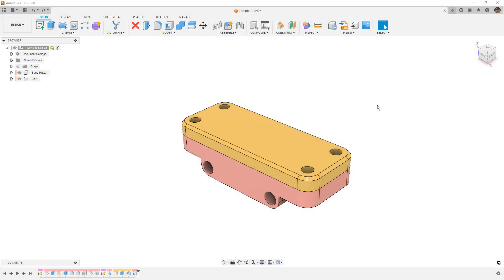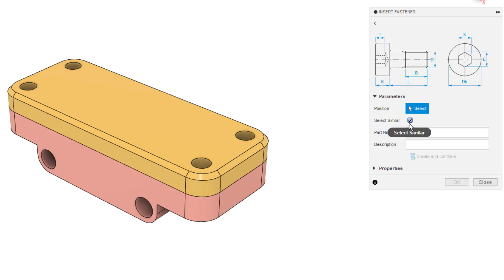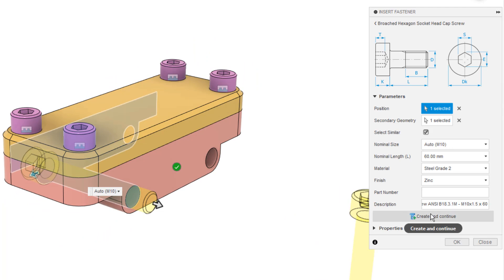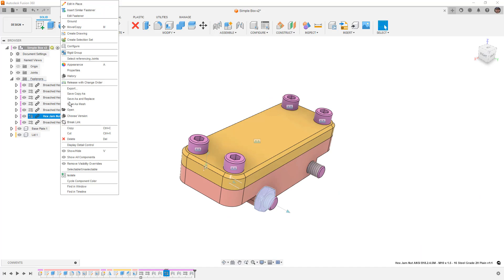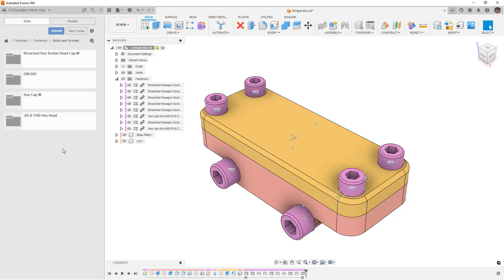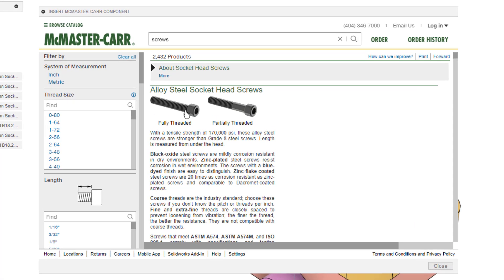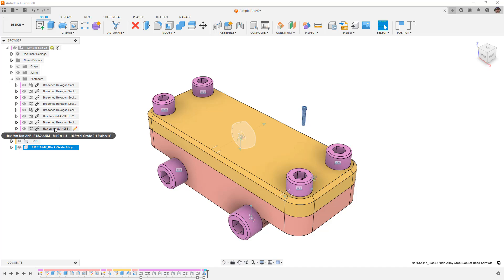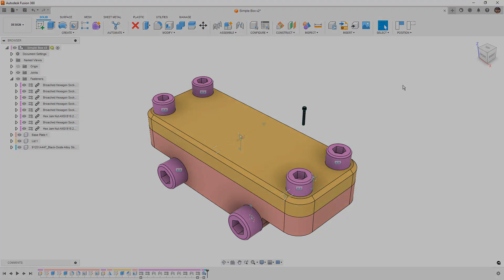Insert Fastener | How It Works | Where It Goes | How Does It Stack Up To McMaster Carr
In this video we are going to take a look at the new Insert Fastener tool in Fusion 360.  This was added in the last big update but it has been sort of hidden.  So in this video we are going to look at how it works, where the fasteners are stored, and how is compares to McMaster Carr.